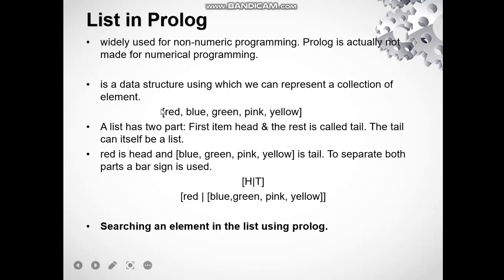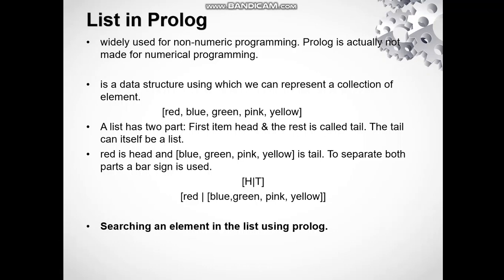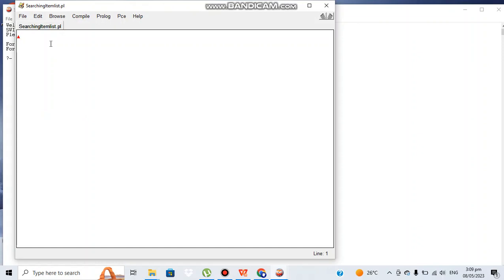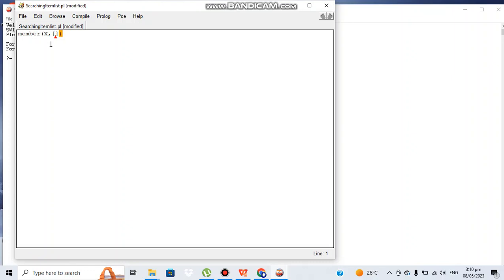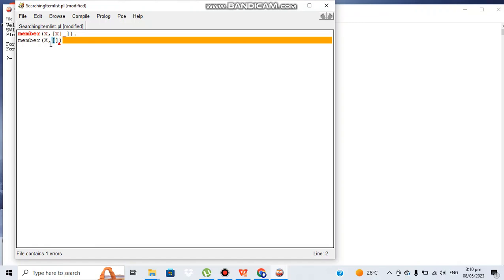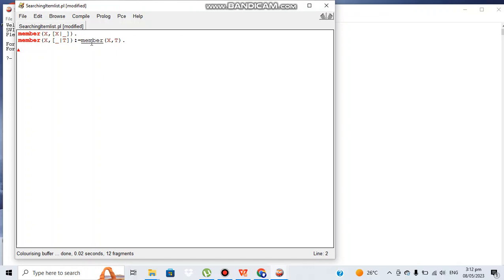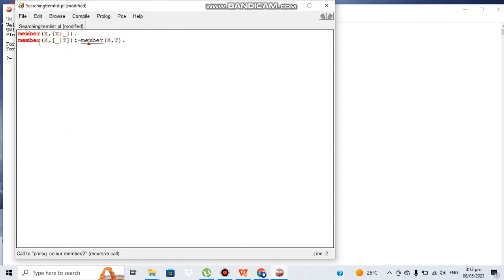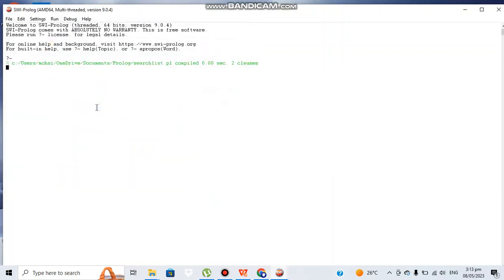What is List in Prolog?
In this video, the concept of list is explained in detail. The video also discusses the code to implement list in prolog program. Thanks.